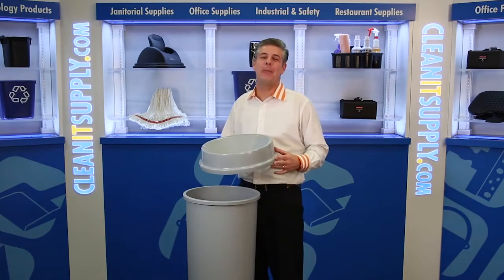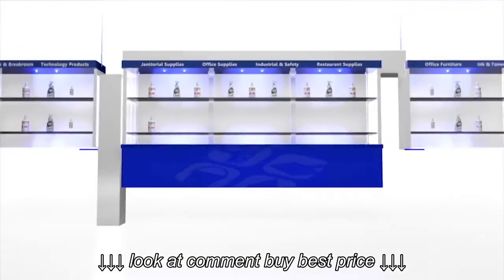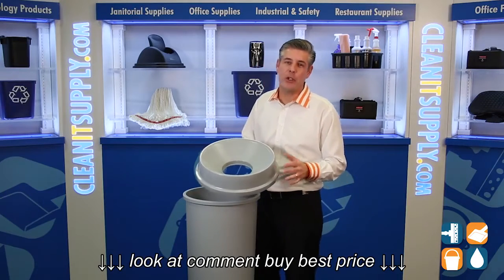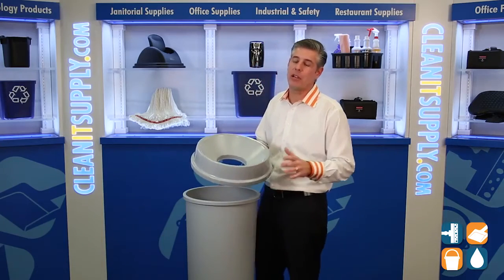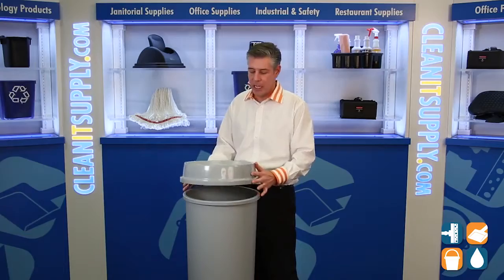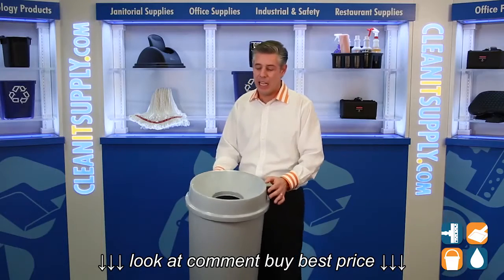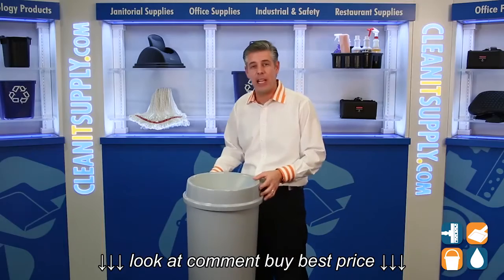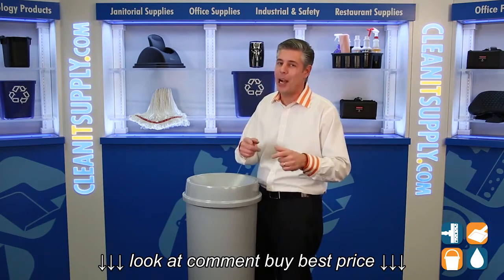Rubbermaid 3548 Untouchable Round Funnel Top Trash Can Lid, Gray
Rubbermaid 3548 Untouchable Round Funnel Top Trash Can Lid, Gray, Rubbermaid 3548 Untouchable Round Funnel Top Trash Can Lid, Gray